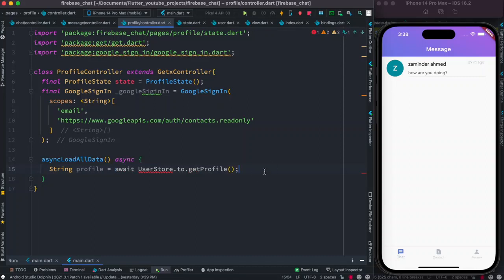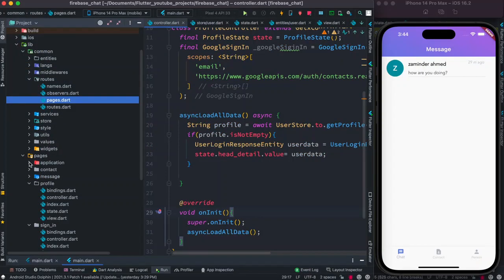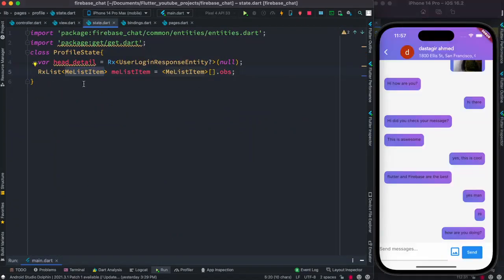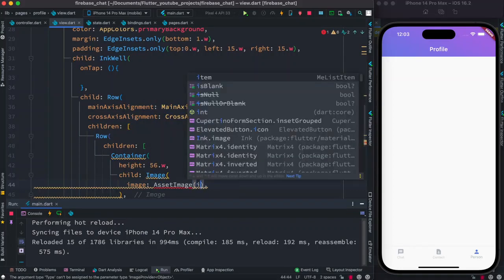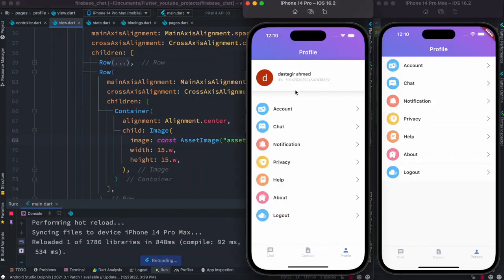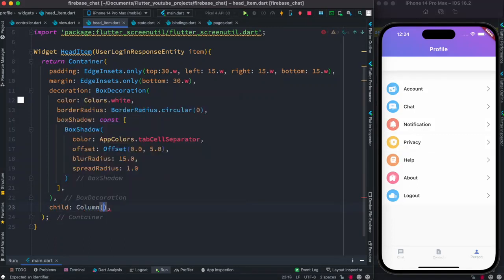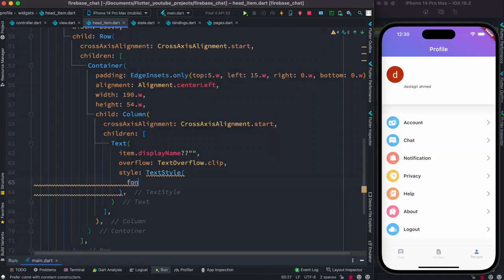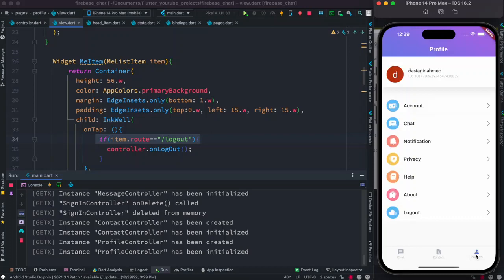Flutter The Future of Chat Trimpart8